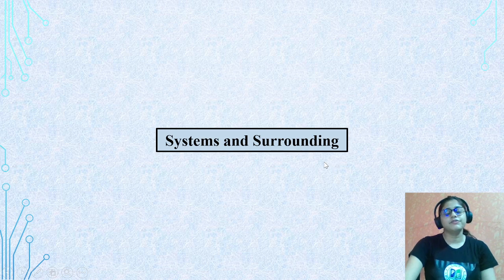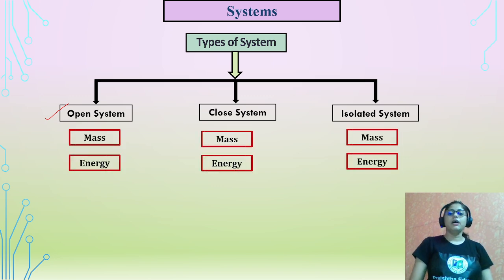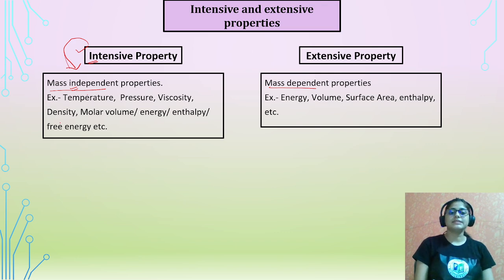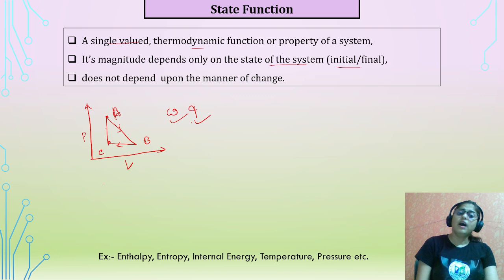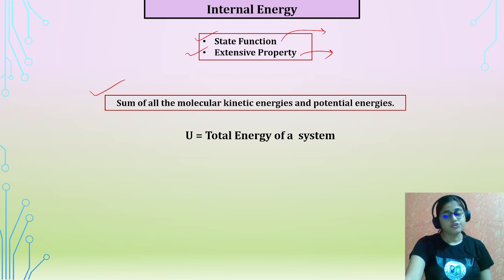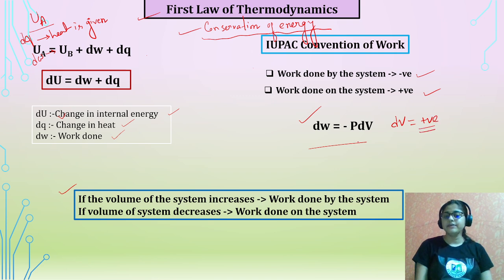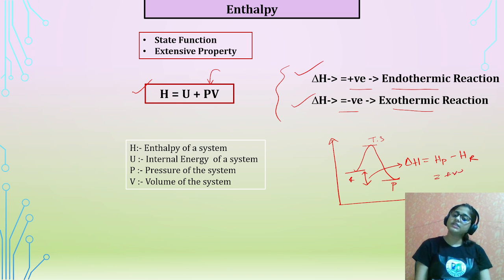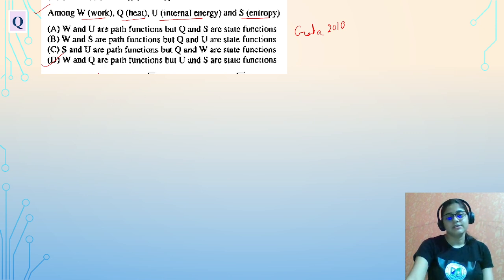Basics Of Thermodynamics, Zeroth And First Law Of thermodynamics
Unlock the fascinating world of chemical thermodynamics with our comprehensive guide! In this video, we reveal the secrets behind the fundamental concepts of chemical thermodynamics, making it easy for you to boost your knowledge and excel in your studies.

Whether you're a beginner or looking to refine your understanding, this video provides clear explanations and practical examples to help you grasp the intricacies of this essential branch of chemistry. Learn about energy transformations, entropy, and the laws of thermodynamics in a way that is both engaging and easy to understand. Don't miss out on this opportunity to master chemical thermodynamics!

Personalized Mentorship and Doubt-Clearing Sessions: We firmly believe that every student learns differently. At CSIR PRATISHTHA EDU, you'll benefit from personalized guidance and support from our experienced faculty. We encourage open communication and provide dedicated doubt-clearing sessions to address any questions or confusions you may encounter during your preparation journey.

Chart your career path: Benefit from expert career counselling sessions specifically tailored for CSIR-NET, IIT-JAM, and GATE aspirants in Chemistry.